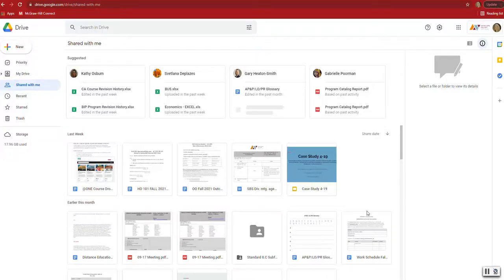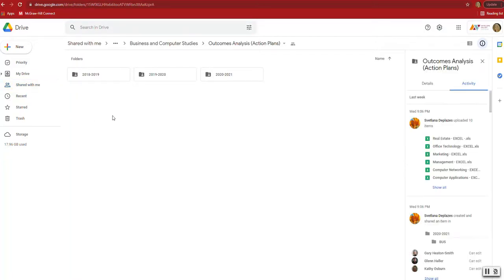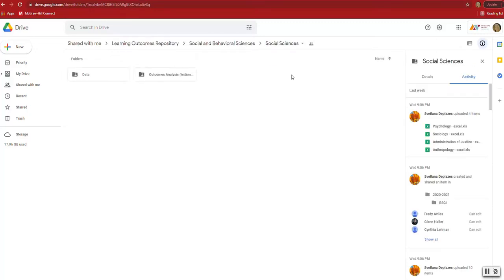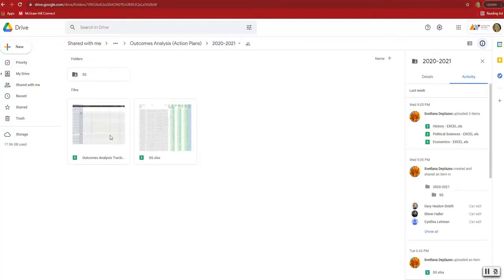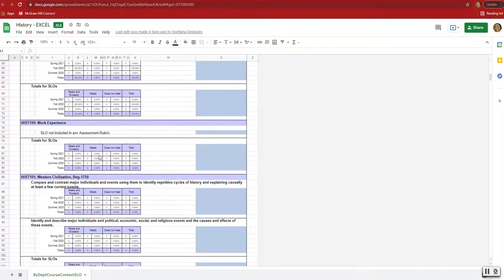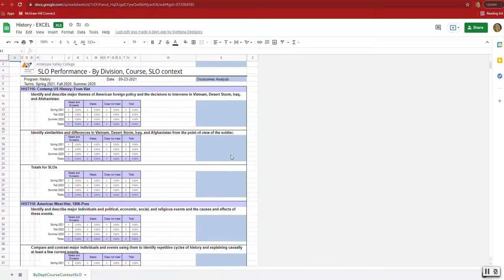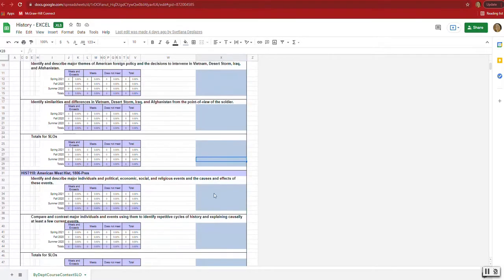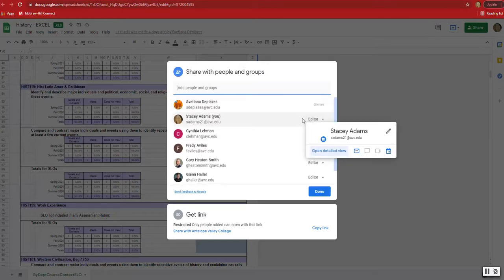Outcomes Analysis - The New Plan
A quick update to make Outcomes Analysis faster and easier, without doing all that technical copy/paste work in Google Sheets!